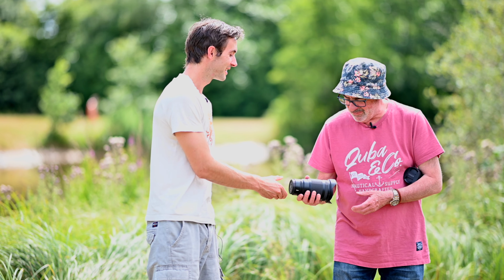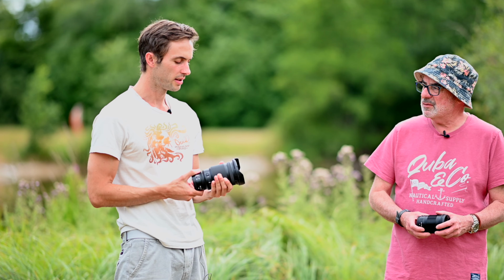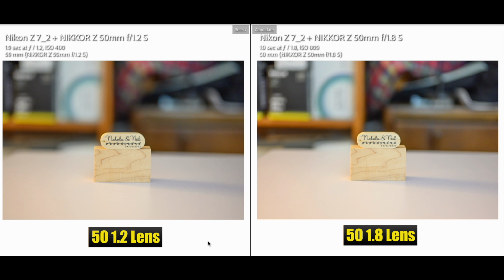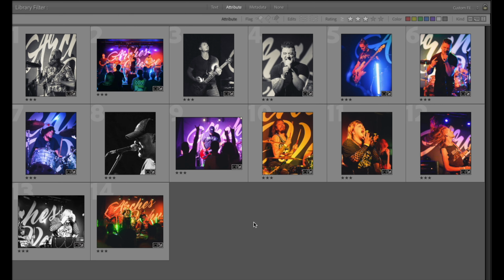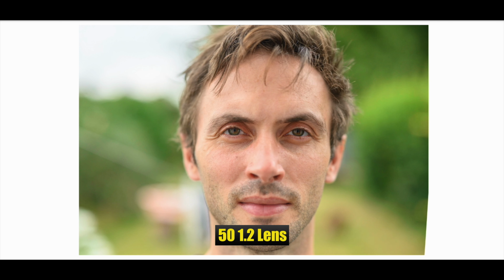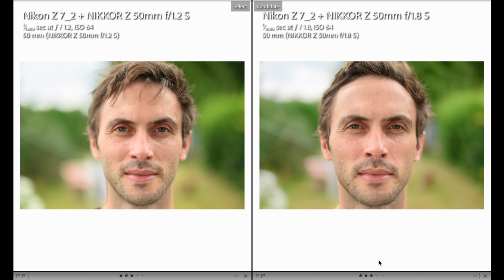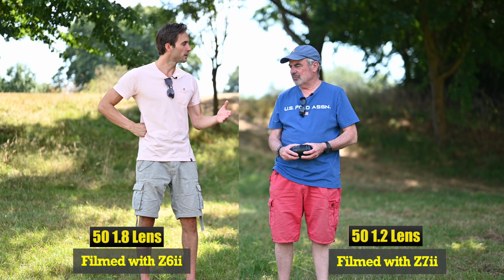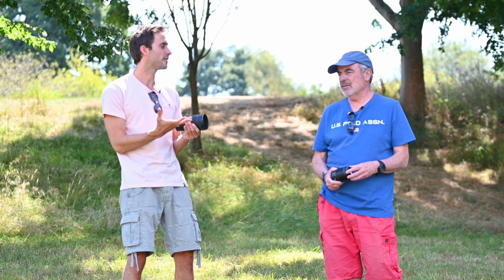Nikon Z 50mm 1.2 - Surprising Results!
Nikon Z 50mm 1.2 vs 50mm 1.8 - Surprising Results! 2022
Note, z6 and z7 have different colour tone in direct comparison.